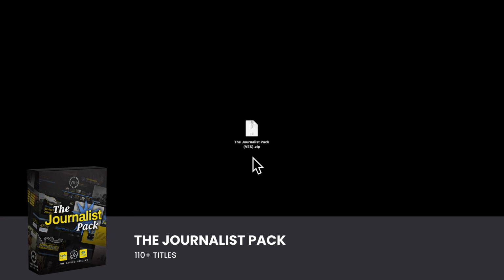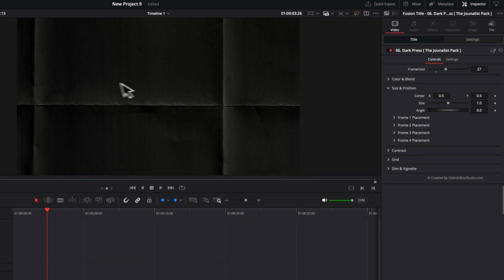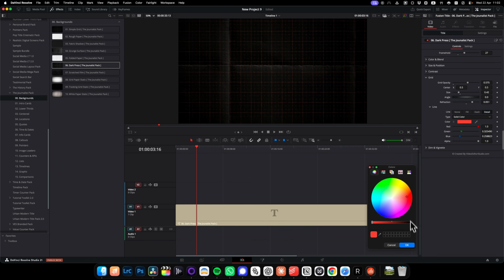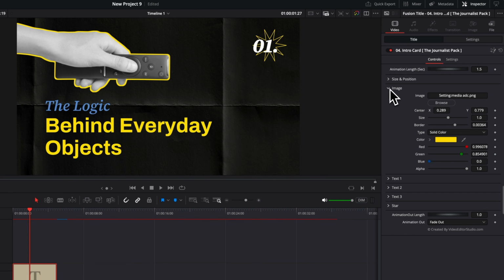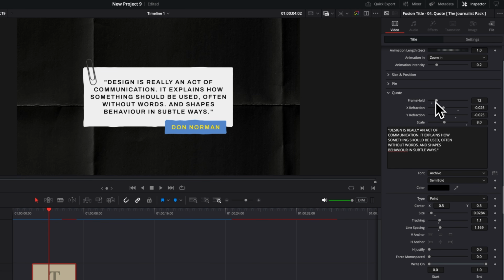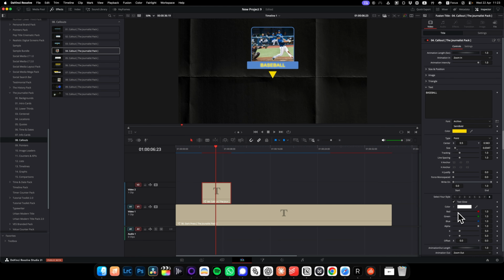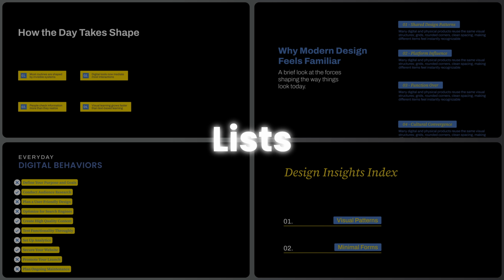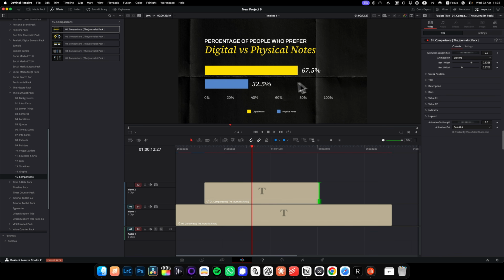How to use the Journalist Pack? (DEMO)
In this Davinci Resolve tutorial, I'll share with you how to use and get the most out of the Journalist Pack. A motion graphics toolkit built for documentaries, journalism and dynamic storytelling inside DaVinci resolve with 110 plus assets across 15 categories including intro cards, info cards, counters and KPIs, lower thirds call outs and many more.

You'll have everything you need to build structured narrative, deliver clean, professional journalism, and create engaging, data driven stories. Every element is drag and drop ready. Adjust animation, speed, colors and text directly from the edit page. No keyframes. No complications. Each asset automatically adapts to any resolution, frame rate, or aspect ratio.

Whether you're a documentary filmmaker, journalist, or content creator, the Journalist Pack helps your stories feel trustworthy, informative, and engaging for every viewer.

I've provided timestamps so you can easily jump between sections:

00:00 - Introduction
00:24 - Installation Guide
01:00 - Pack Overview
01:17 - Background Category Overview
04:19 - Intro Cards Overview
04:42 - Playback Cache & Smooth Preview
05:23 - Customizing Intro Cards
06:13 - Replacing Images & Editing Elements
07:03 - Lower Thirds, Centered, Location, Quote, Time & Date
07:23 - Animated Quote Border Feature
08:38 - Callouts Assets
09:52 - Pointers & Image Loaders
10:29 - Counters & KPIs
11:48 - Lists
13:26 - Timelines
13:40 - Free Sample & Full Pack Info